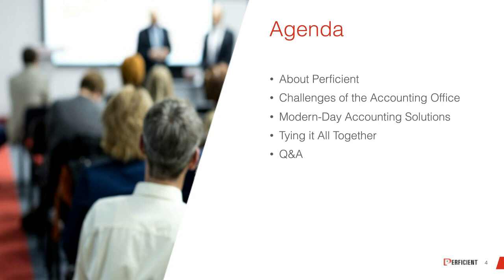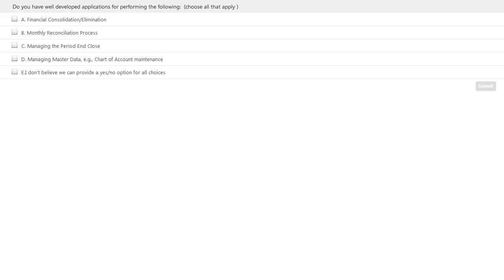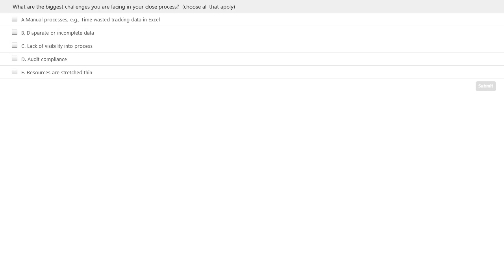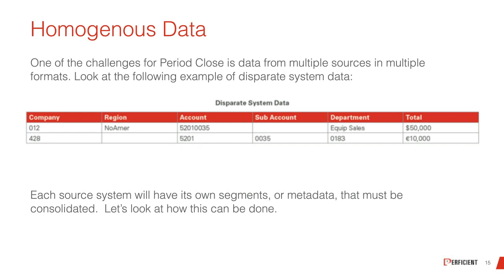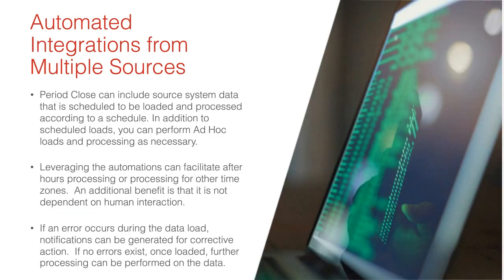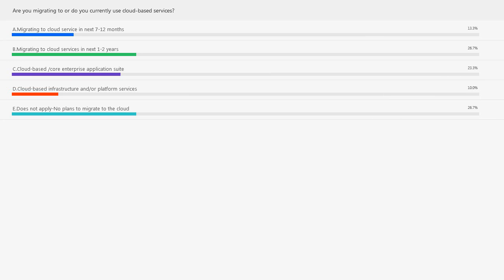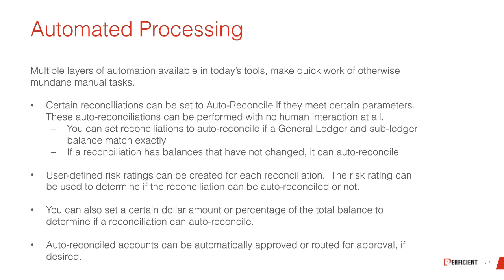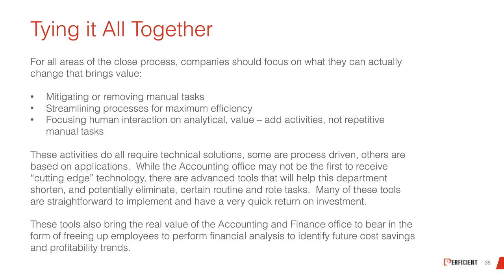Shorten the Period-Close and Pivot from Collecting Data to Analysis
Time spent on a monthly close can vary widely by organization – around four days or less for top performers to as many as 10 days for the bottom 25%, according to a recent benchmark survey by APQC.

Improving operational efficiency, especially in the area of period close, is imperative for the office of finance, but how does the finance organization do that? With a cost center stigma, the finance department is not always the first to receive funding for transformative change.

Watch this webinar and learn how technology and process changes can improve period-close activities and bring real value. Improvements in each of the following period-close core tasks can provide transformative change:

- Closing the books and external reporting
- Periodic reconciliations
- Managing the period-close process